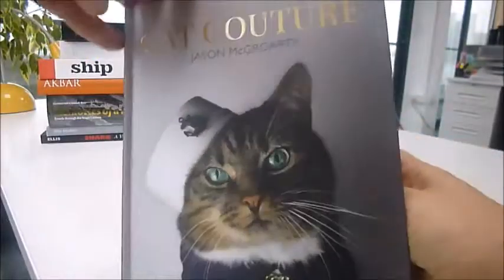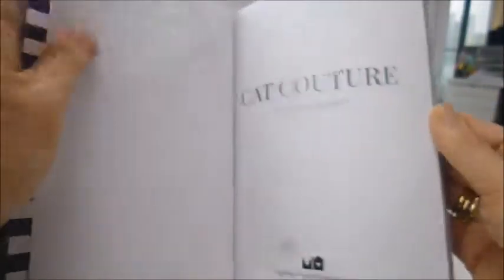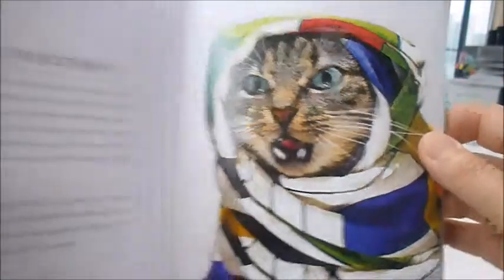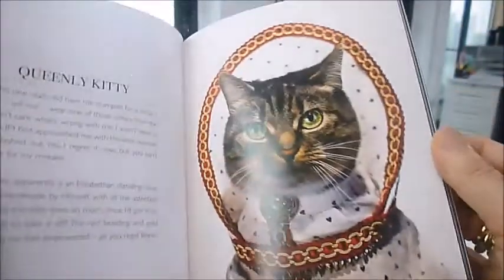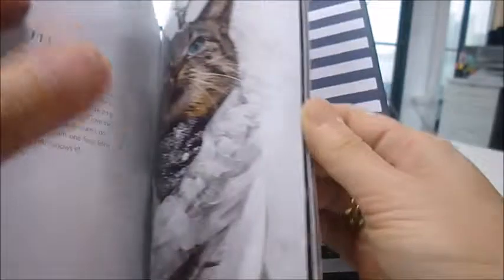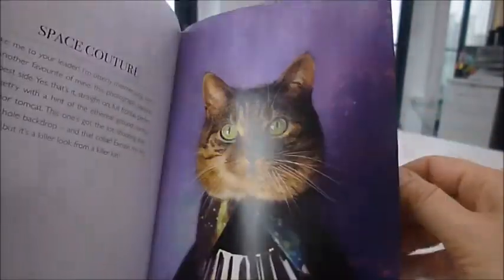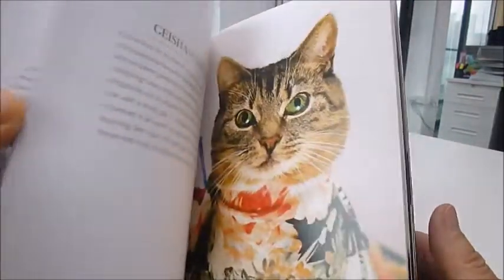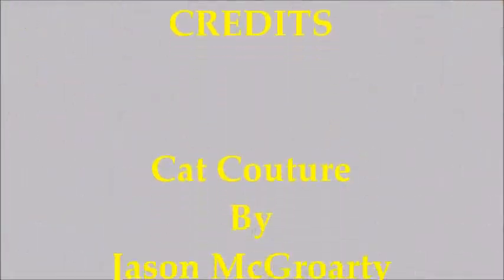CAT COUTURE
Kitty Hendrix complete with psychedelic bandana, needlepoint scarf surrounded by dazzling beads, Rock Goddess or what?! Licking her lips with her long pink tongue is the 1980s Prom Night Queen in a mass of pink ribbon and lace. Hummus Potter is inspired by Harry Potter wearing his Hogwarts uniform and huge round glasses and another favourite in the office has to be Frida Catlo, with that faraway look in her turquoise blue eyes - a tabby cat is dressed as the famous Mexican artist, complete with red rose atop her head. Here are queenly kitties, geishas, Wall Street business cats, punk glam, divine divas and space couture, a hipster dude and a mistress of the manor, and an ice queen who we must bow to under her regal gaze cast heavenwards. No cats were harmed in the making of this brilliant photographic collection, they were simply dressed in costumes with accessories and backgrounds designed and created by the author and his wife some of which like the Viktor & Rolf-inspired photograph on page 45 which features a couture headpiece and gown fashioned from wire, mesh, black lace, cardboard and beads. 64 pages of beautiful colour photographs of uber-fashionista kitties with quirky and sassy personalities and great style.